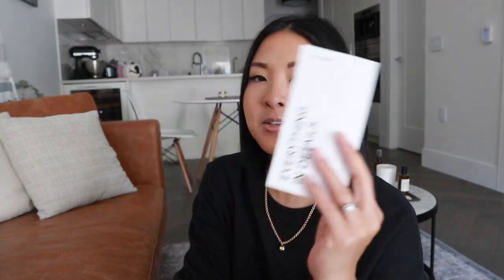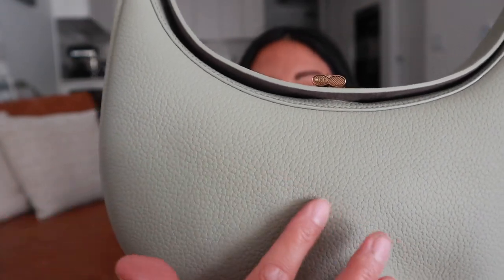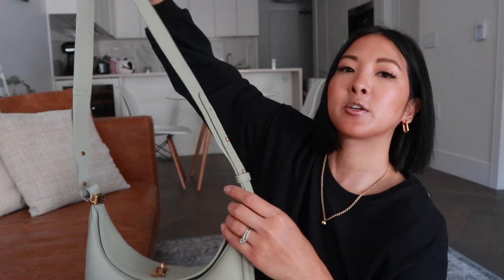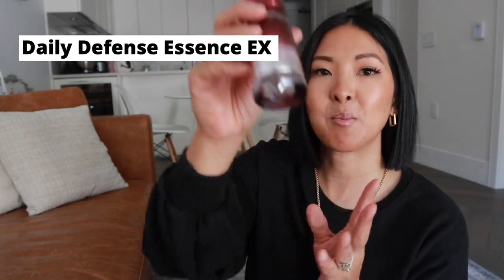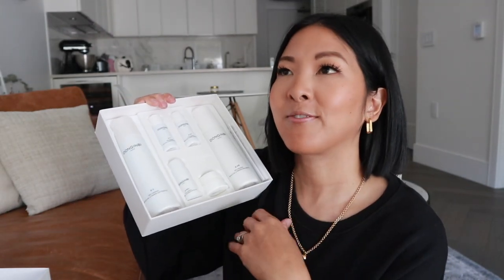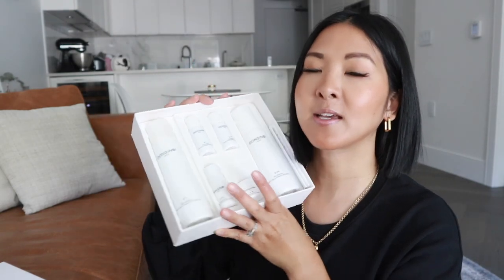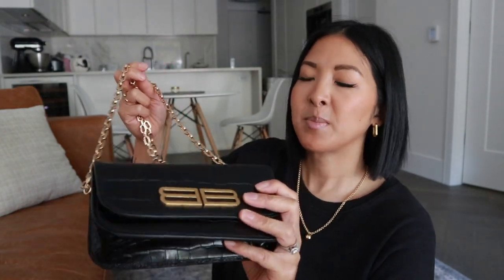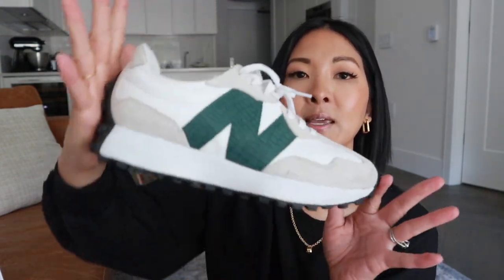FALL HAUL | NEW HANDBAG, SKINCARE & BAG CHAINS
Everything is listed below. Please leave me any questions in the comment section. Thank you for all the love and support - xo.

Donginbi's Black Friday and Cyber Monday Sale is coming (11/23-11/30)! Click the links below to find the following products:
(Provide intensive and long-lasting moisture, smooth and soften skin)